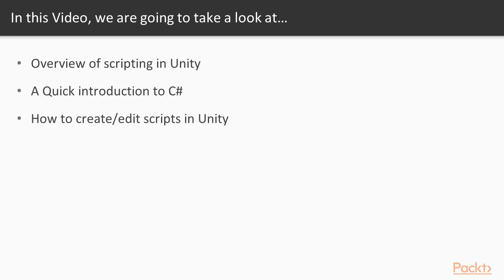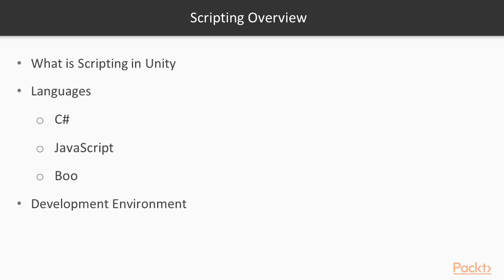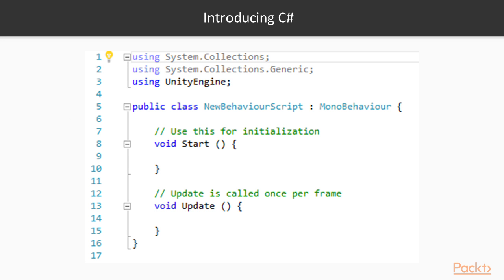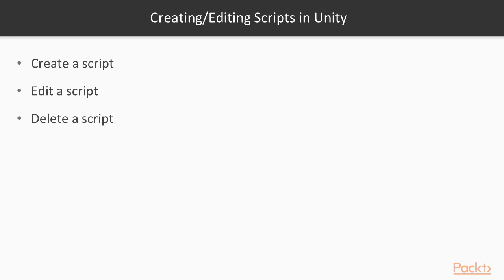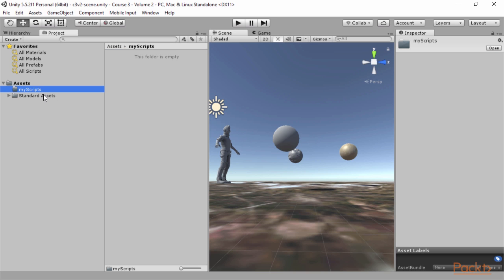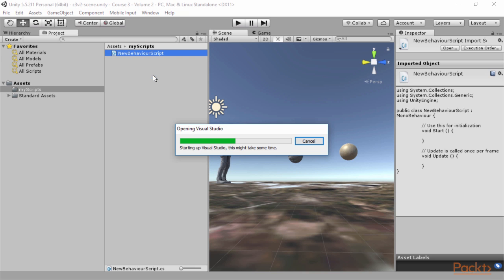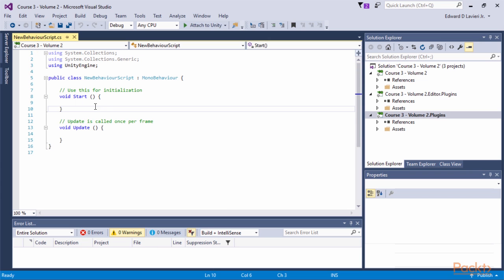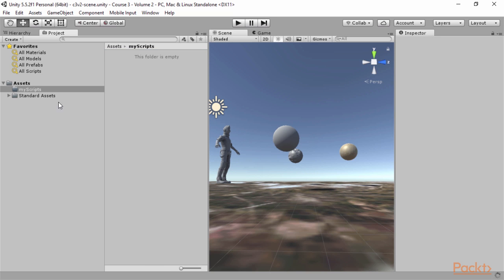Unity 5 Game Development – Gameplay : Scripting Basics | packtpub.com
Provide the viewer with an overview of Section 6.
• Provide an overview of scripting basics
• Demonstrate how to use existing scripts
• Demonstrate how to create your own scripts